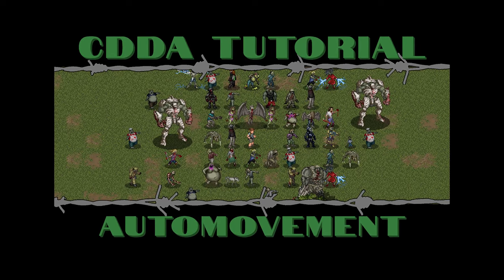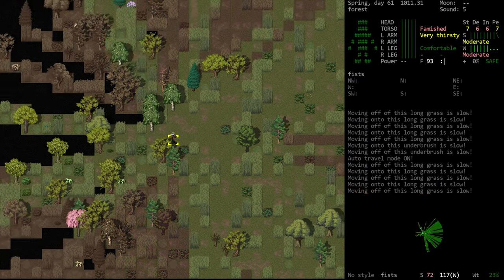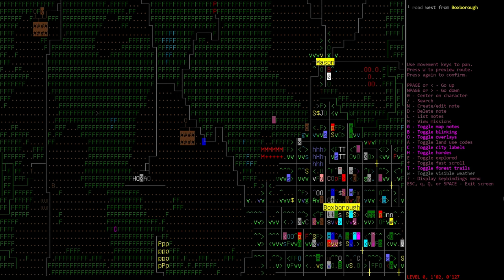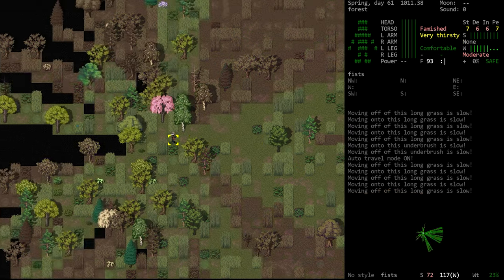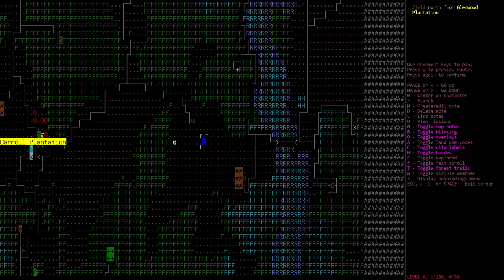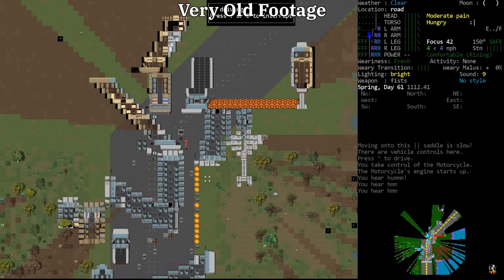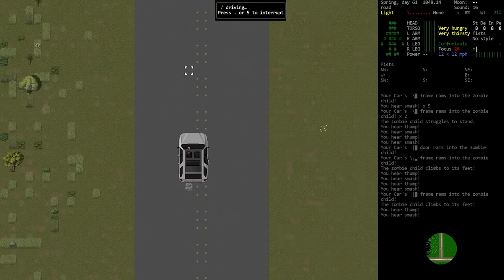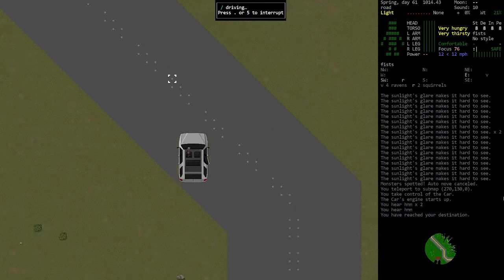CDDA Tutorial - Automovement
In this episode of my tutorial series for Cataclysm Dark Days Ahead, we'll talk about the various forms of automovement in the game.  We allow characters to automove while walking and driving, and there's a new-ish travel mode that helps you automatically navigate around obstacles.  Autodriving in particular got a massive buff a year or two ago, and it is very good.

TIMESTAMPS:
0:00 - Intro
0:19 - Basic Information
1:55 - Automove
4:23 - Auto Travel Mode
5:14 - Turning
6:42 - Misc Information/Tips

In this tutorial series for Cataclysm Dark Days Ahead I will be doing my best to teach you how to play the game.  I'll cover tips and tricks for playing CDDA and hopefully equip you to survive the zombie apocalypse.  Each episode will be as heavily edited as my meager ability will allow.  Although Cataclysm: Dark Days Ahead is a difficult game about surviving in the apocalypse, if you stick it out you'll realize this is the best zombie sandbox type game ever created.
You should join the Cataclysm Developer Discord!

Or you can try the fan discord, it's more social!